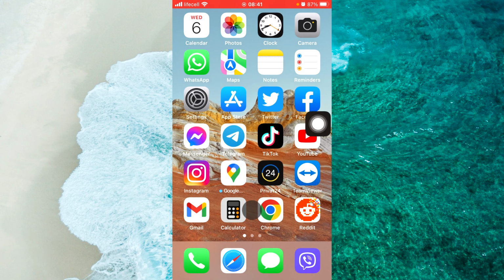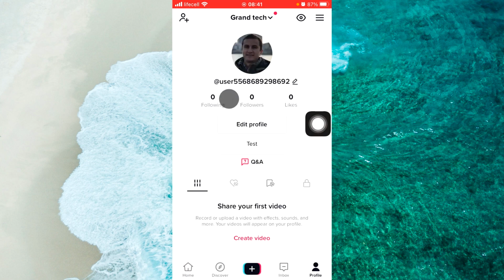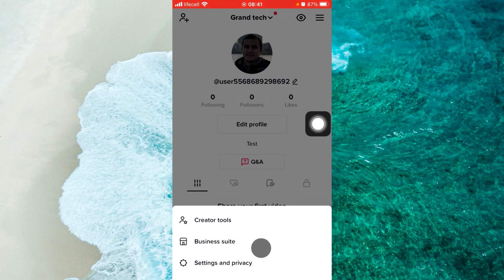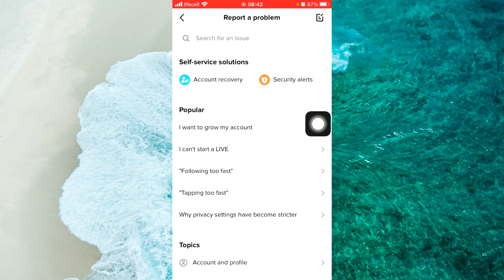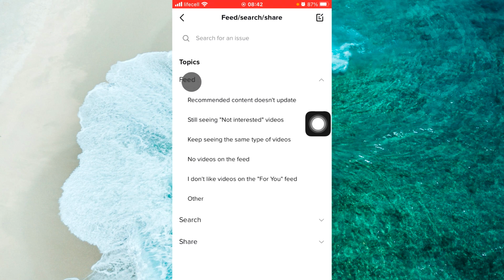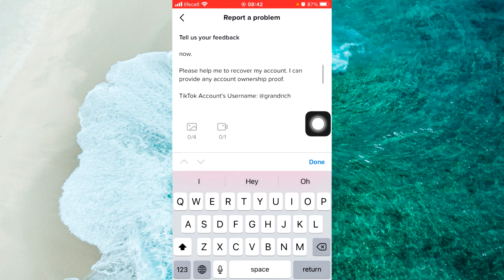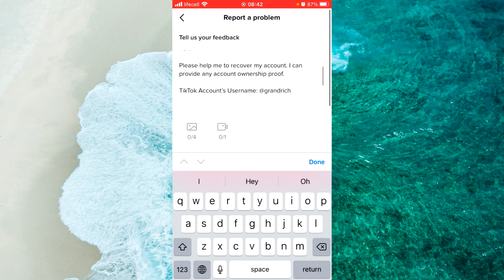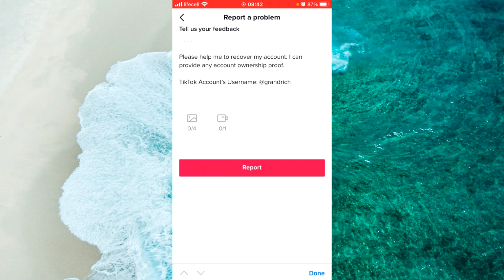How to Recover TikTok Account without Email or Phone Number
I tell in this video how you can restore your tiktok account even if you have lost or do not remember your email and phone number that was linked to your tiktok account.